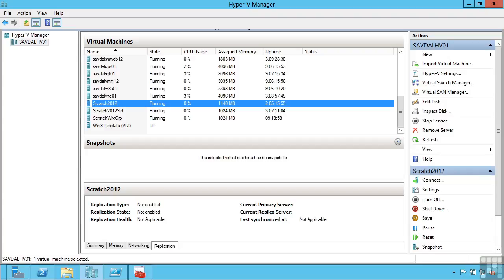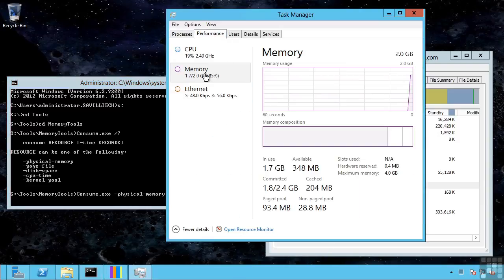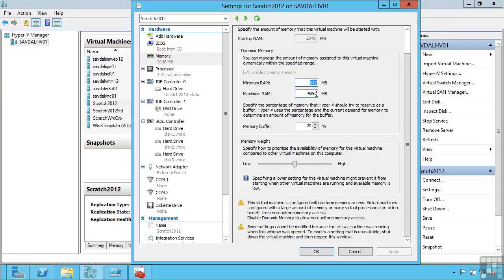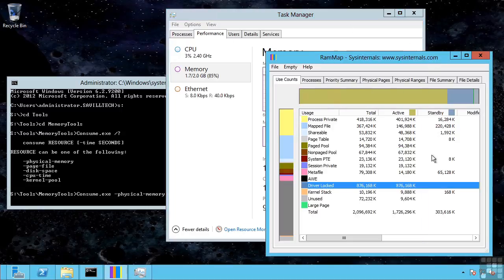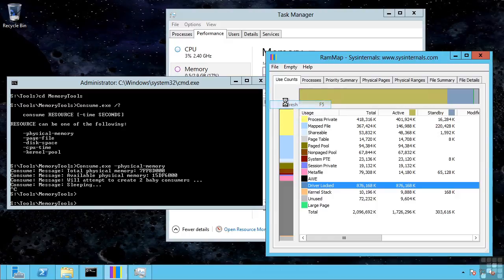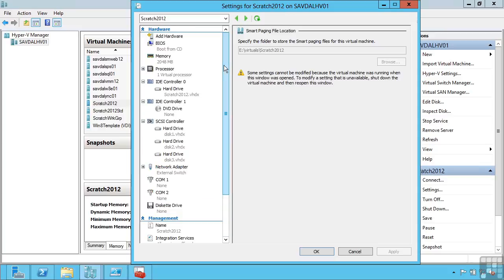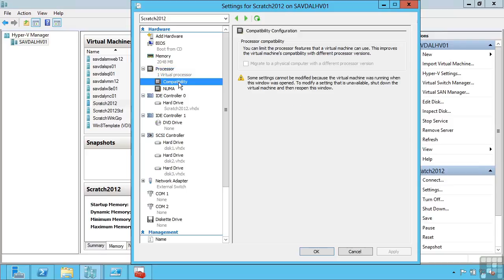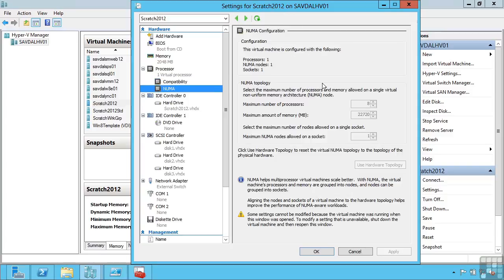91 1106 Configuring Virtual Machine Processor And Memory Resources